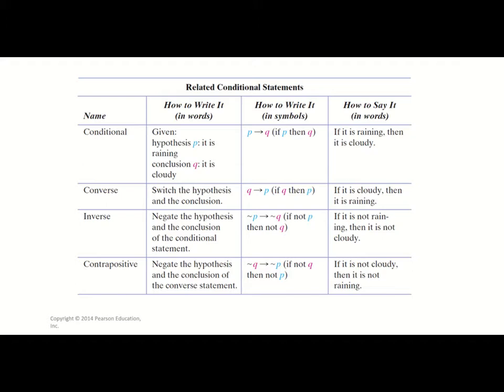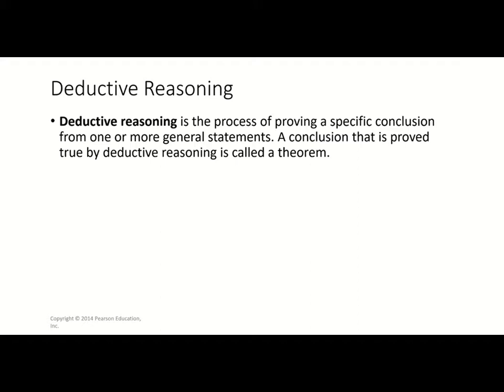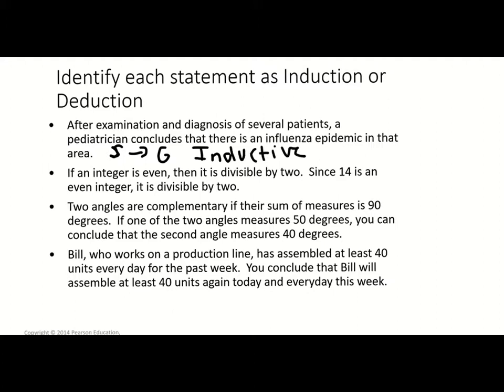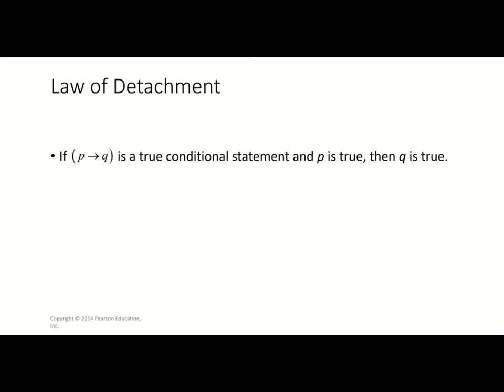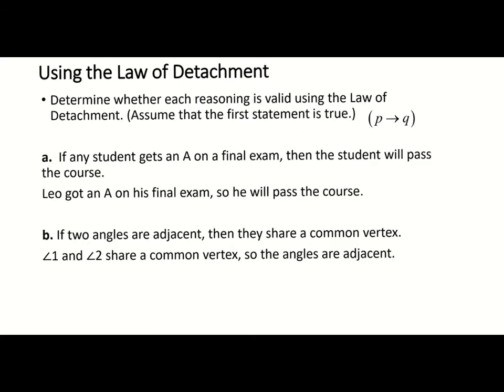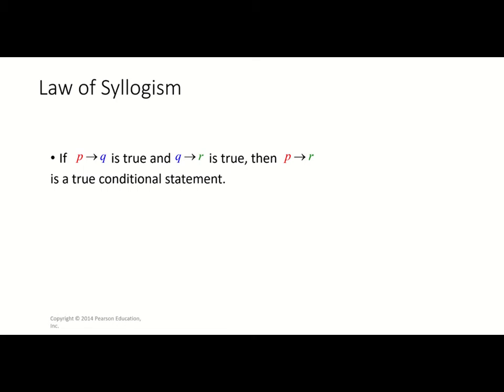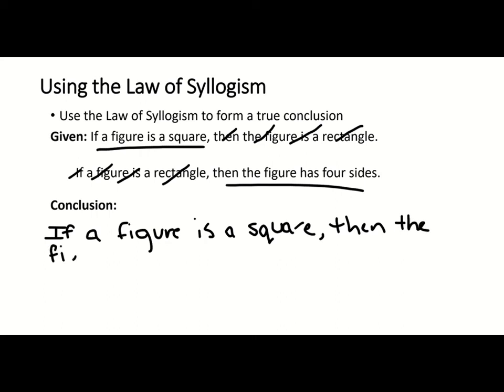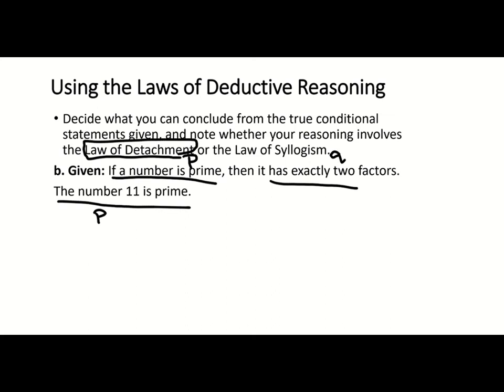Math 211 Chapter 2 Section 5